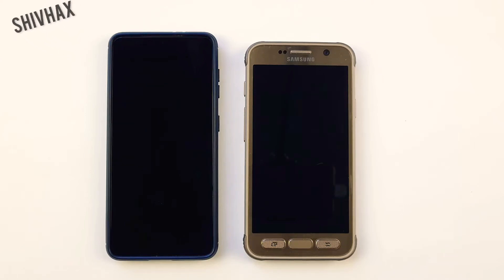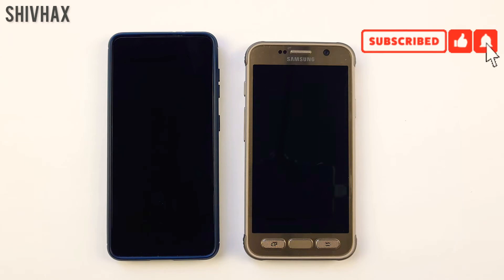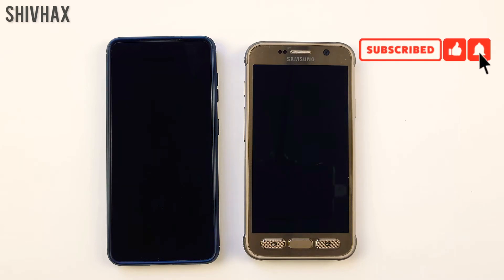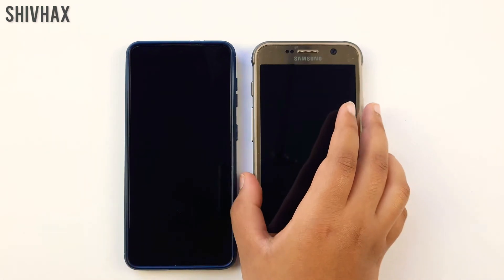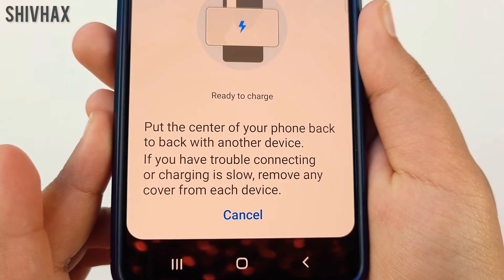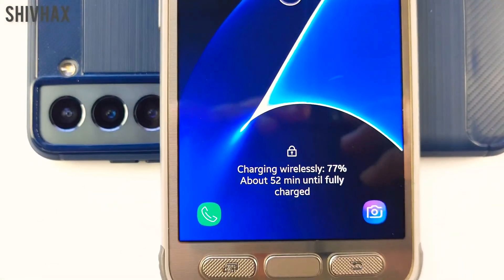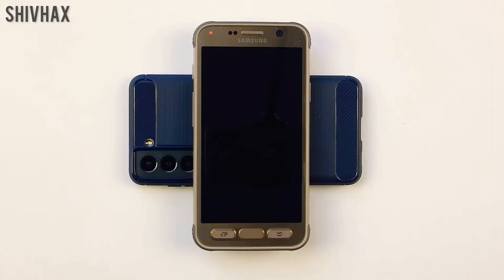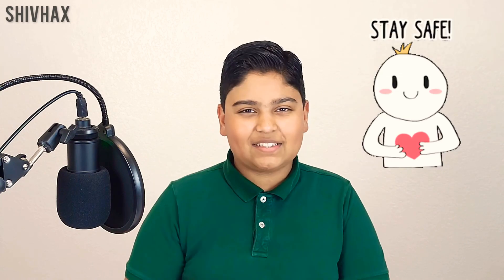Phone Charges A Phone | Samsung S21 New Feature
ShivHax

‎ Wireless Power Sharing is the best feature that the Samsung s21 has.